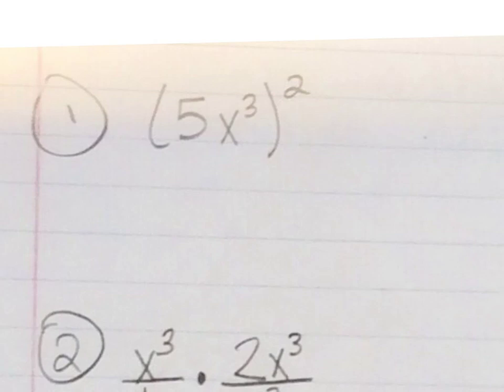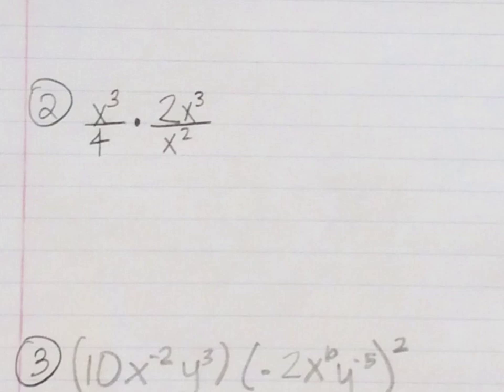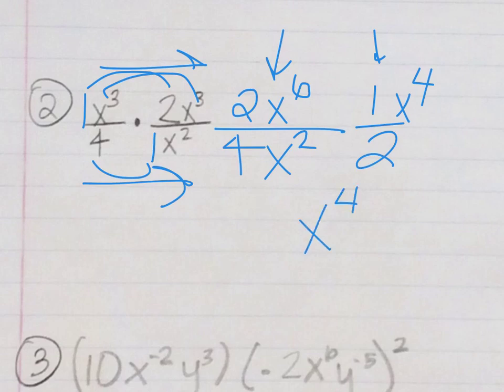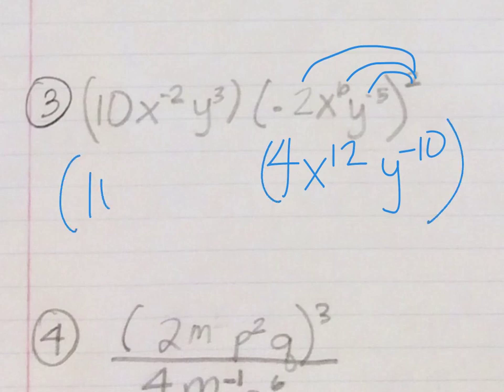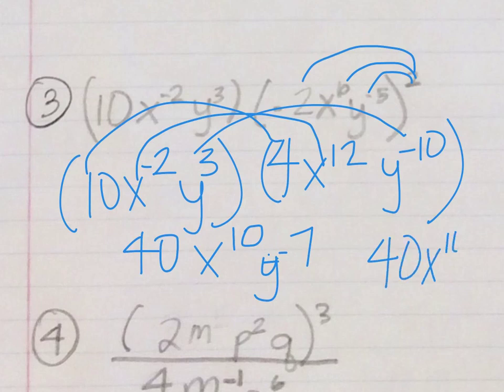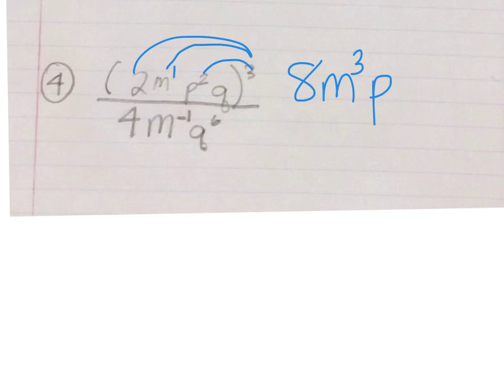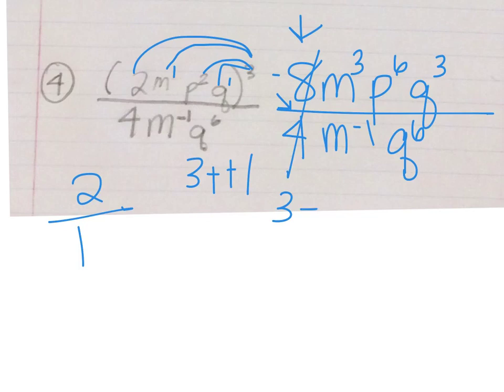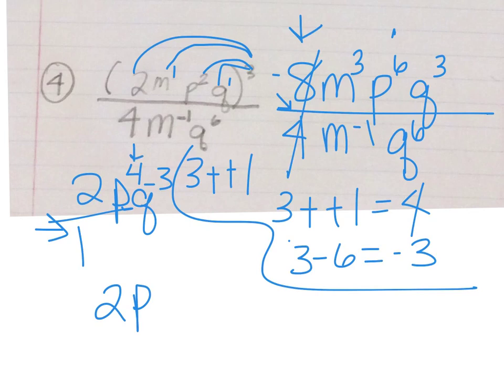Ex rules practice quiz review